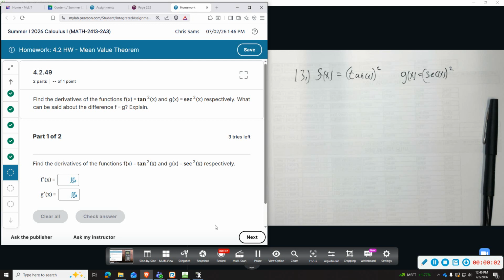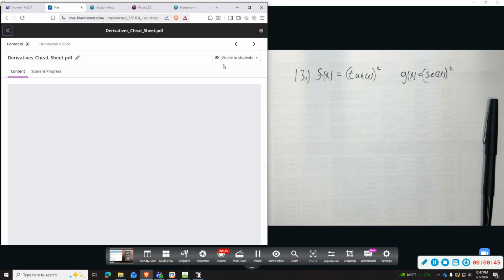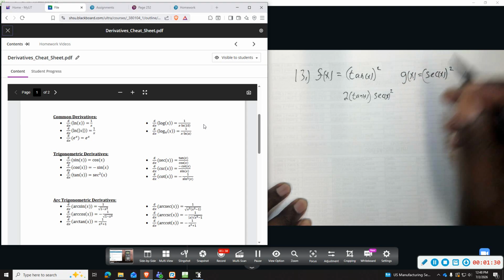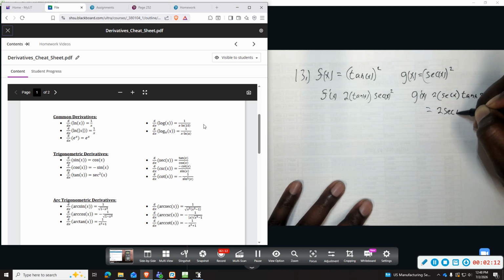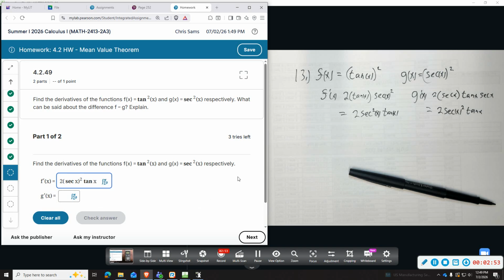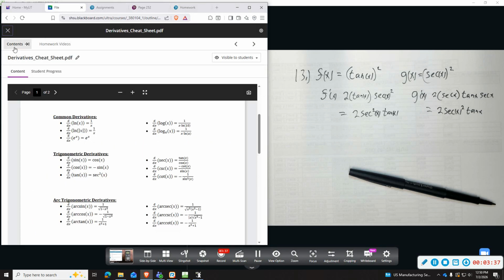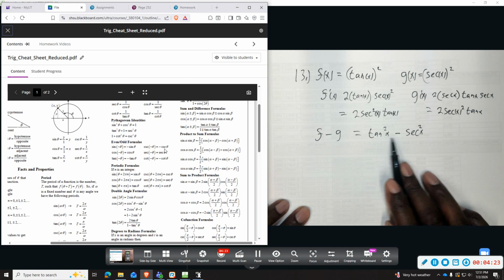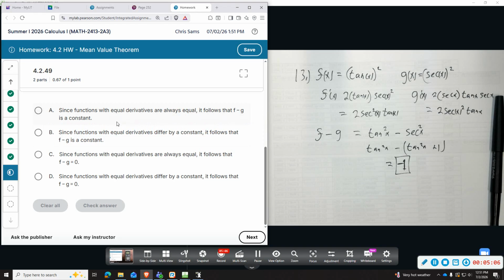LIT Cal 1 4 2 Mean Value Theorem 13